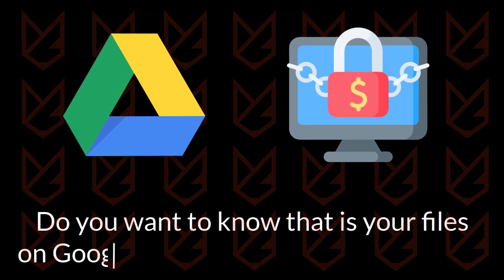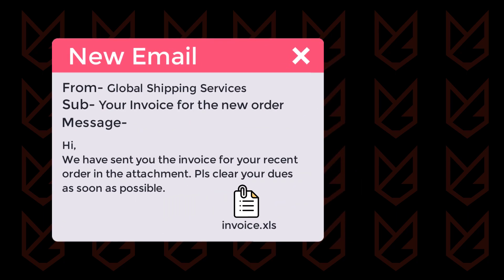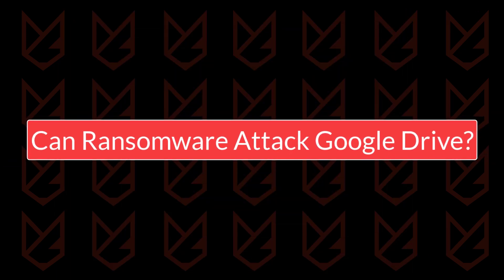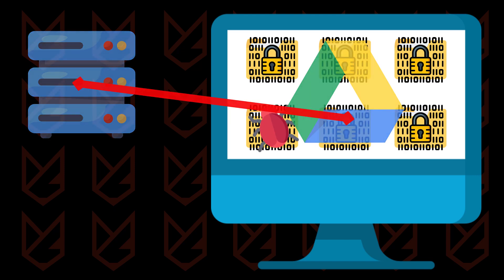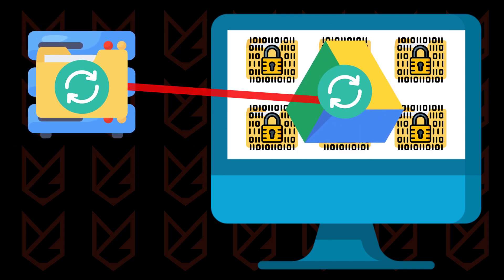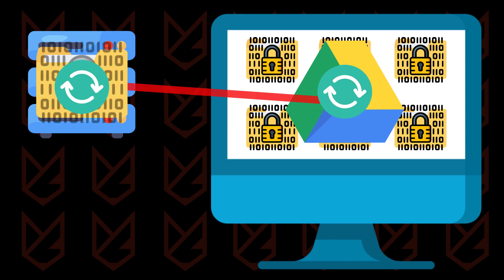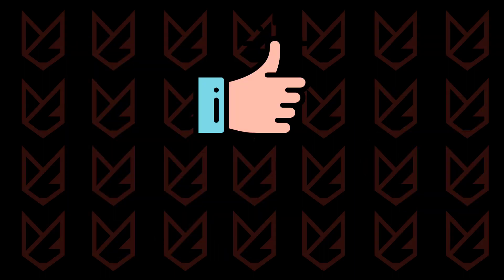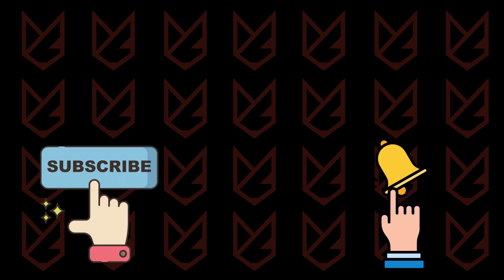Can Ransomware Attack Google Drive?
Can ransomware attack Google Drive? Do you want to know that is your files on Google Drive safe from ransomware? In this video, you will know can ransomware attack Google Drive.

0:00 Intro
0:15 How do ransomware attack works?
0:43 Can Ransomware attack Google Drive?
1:12 How does Ransomware infect Google Drive?
1:53 How to Protect Google Drive from Ransomware?